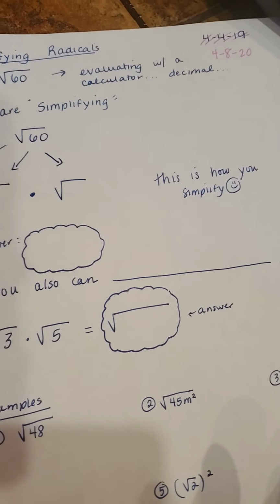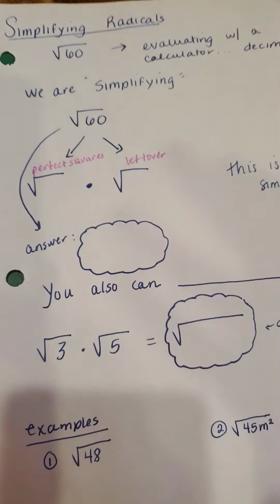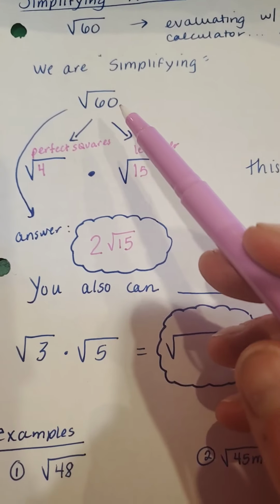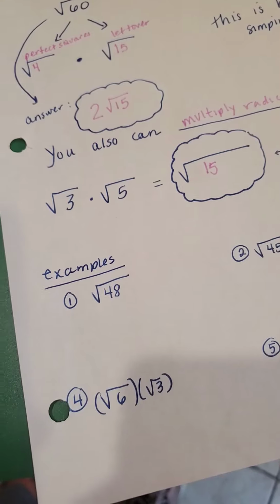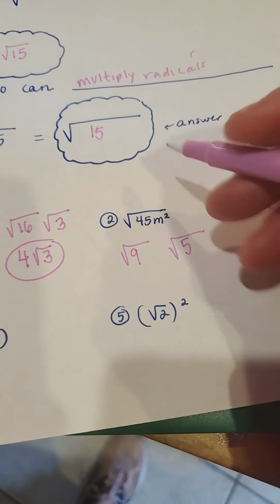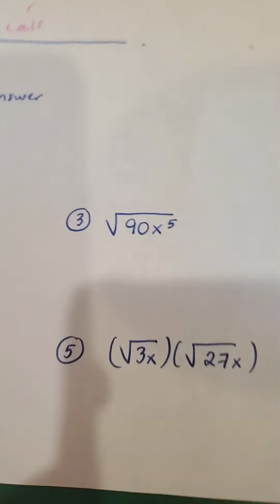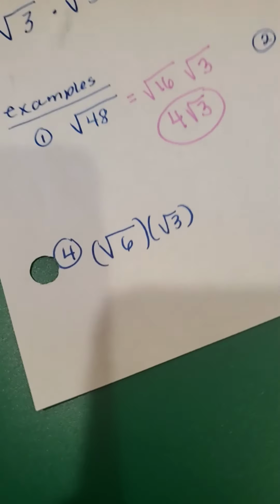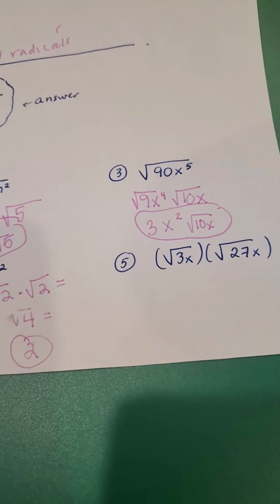April 8, 2020